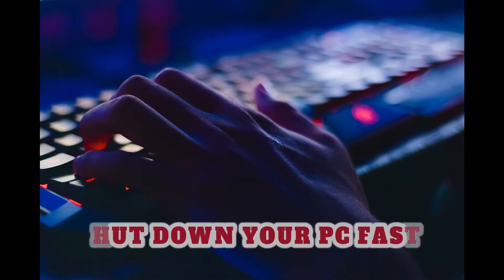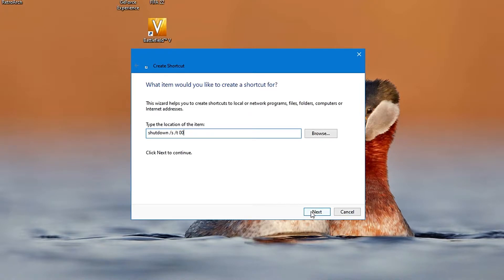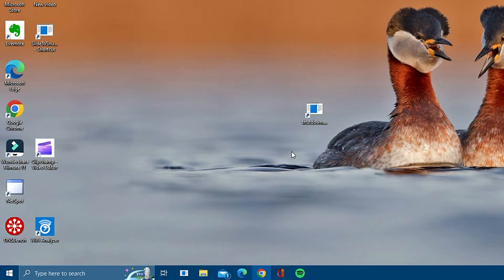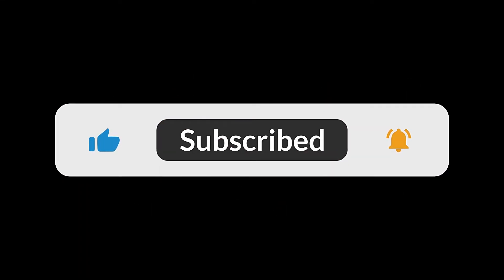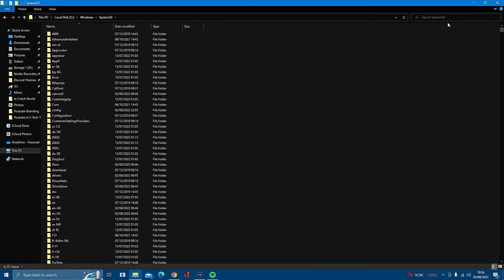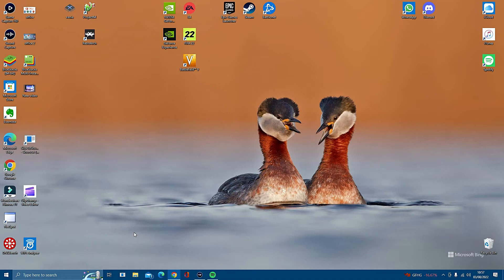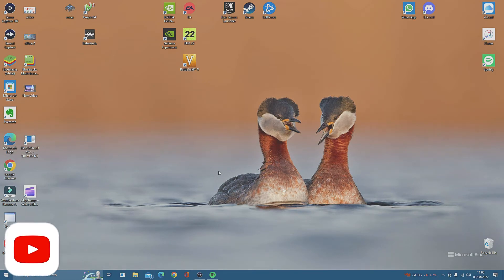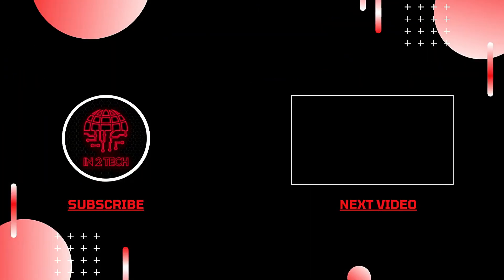Shutdown Keyboard Shortcut For Windows 10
Shutdown Windows 10 fast with a keyboard shortcut. Easily turn off your computer with a simple keyboard command. There are many ways to turn off your computer with a keyboard command and in this video we show you a few to get you started.

📽 VIDEO CHAPTERS 📽

0:00 - Introduction
0:15 - Tip 1
1:00 - Thank You
1:10 - Tip 2
2:03 - For Getting To The End

Apple Tips & Tutorials

If you are looking to grow as a YOUTUBER. Then PLEASE check out MORNINGFAME it's a very good tool for finding Search Terms especially smaller channels to help generate traffic. It can also help find Keywords, Tags, Links, and Thumbnails for your channel.

Are you looking to grow for free as a Content Creator. Then check out TUBEBUDDY it is a great tool to get the right Keywords, Tags, ETC for your channel.

It is built for streamers and content creators from all platforms to grow together as a community and make friends.

🖥 JOIN IN 🖥

📽 TAGS & HASHTAGS 📽

Shut down windows 10, in 2 tech, windows 10, window shortcuts,